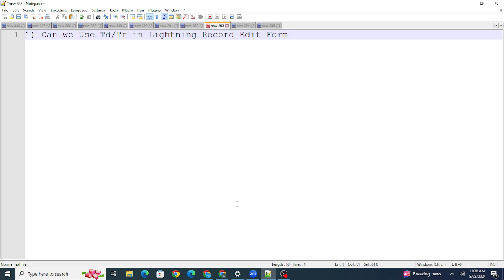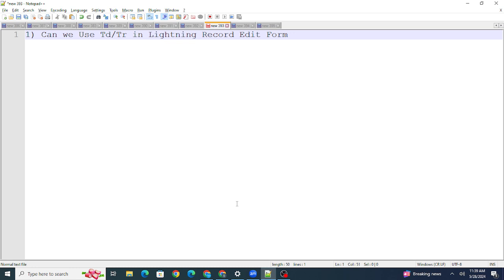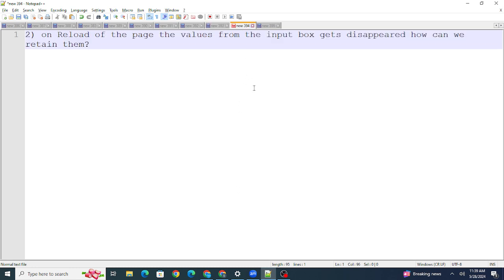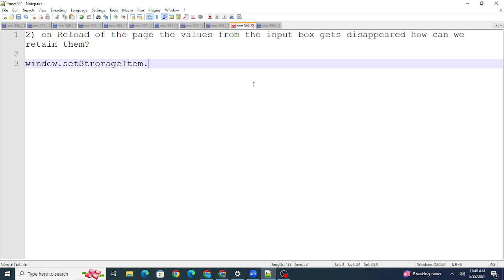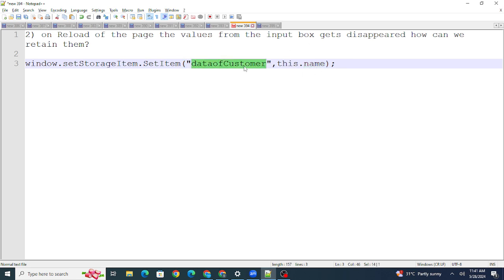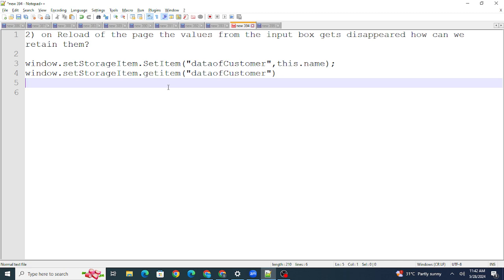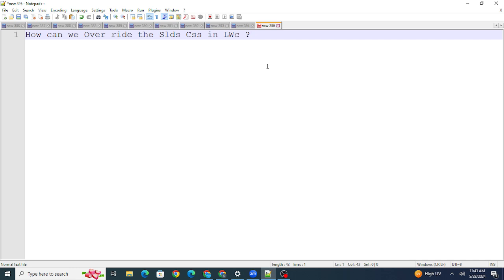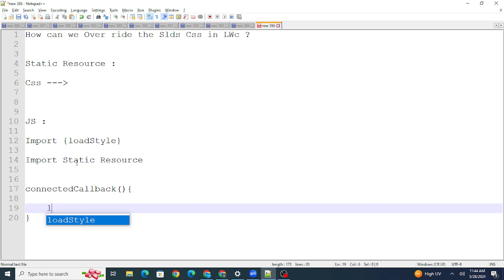salesforce Interview questions and answers | Part 46